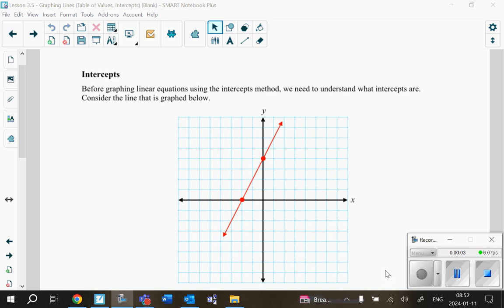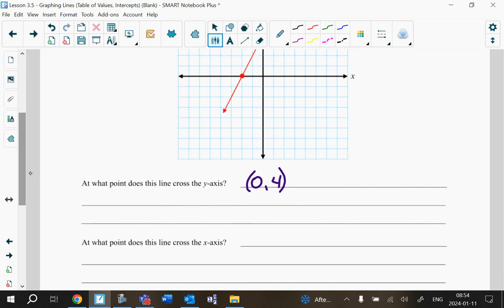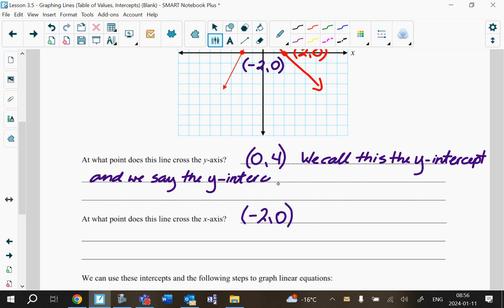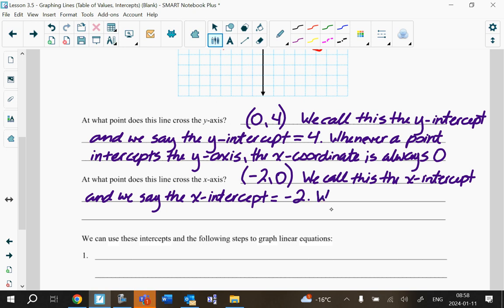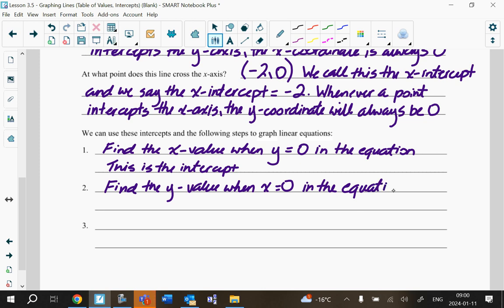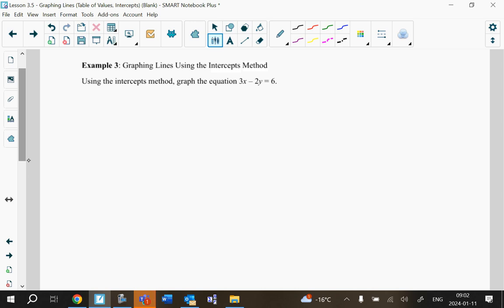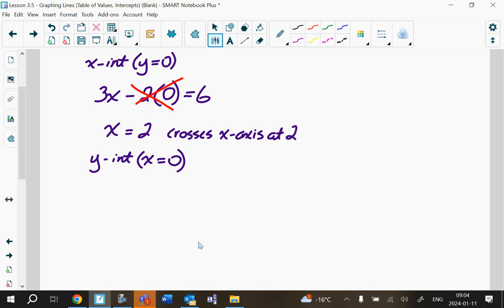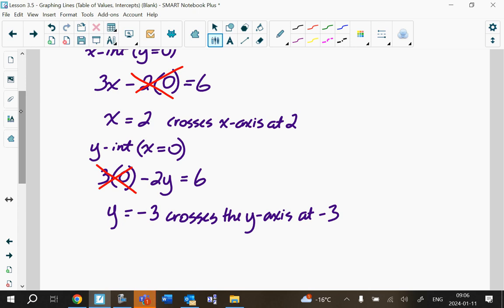Lesson 3.5: Graphing Lines (Table of Values, Intercepts) (Video Lesson, Part 2)